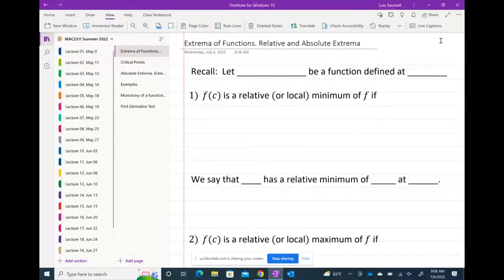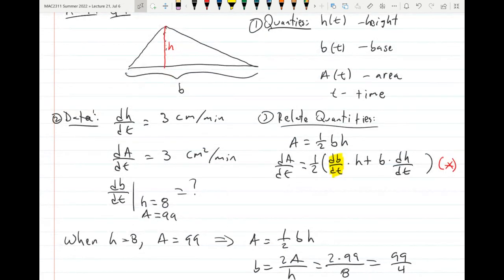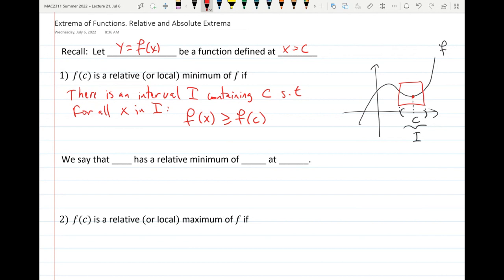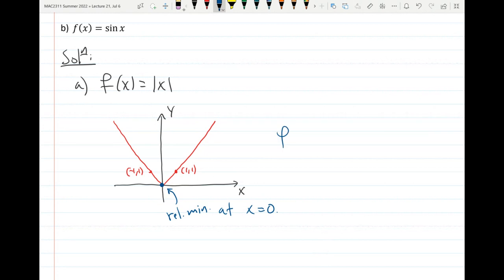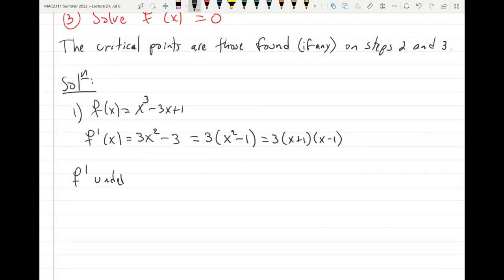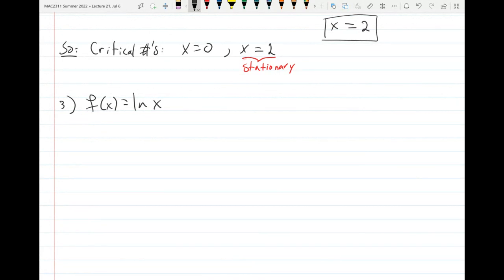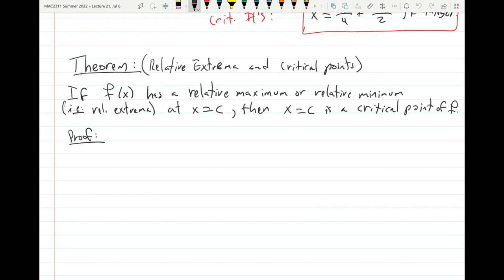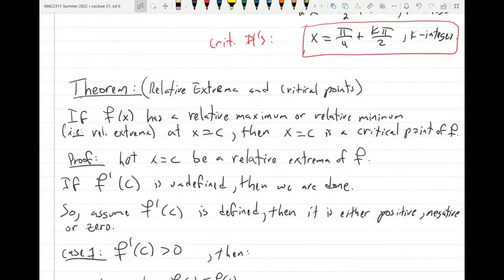Lecture 20 - Relative Extrema and Critical Points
In this lecture we discuss the notion of relative extrema of a function and critical points.